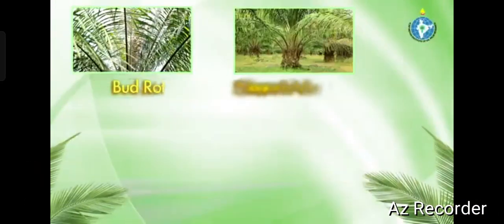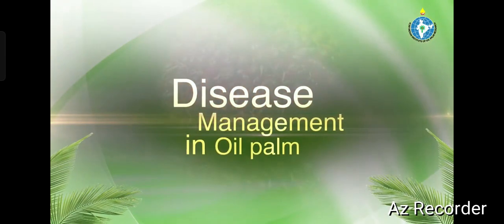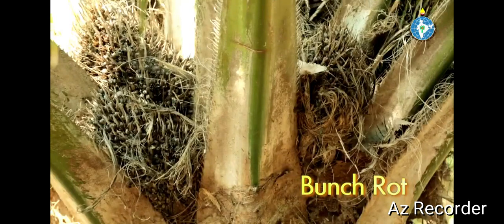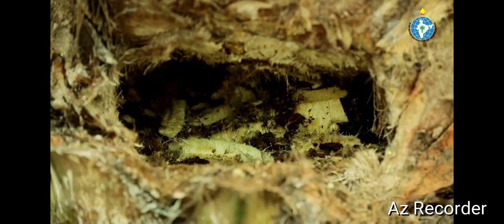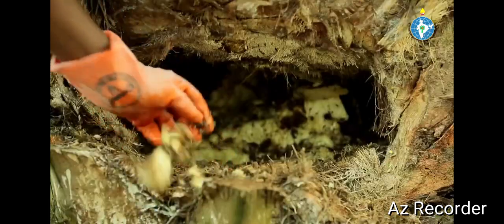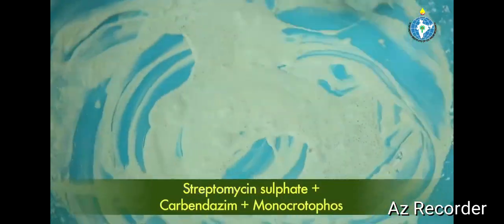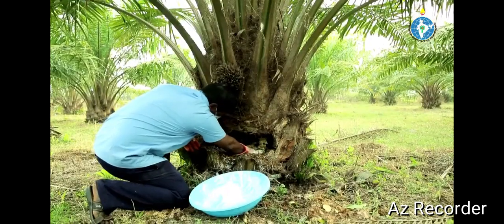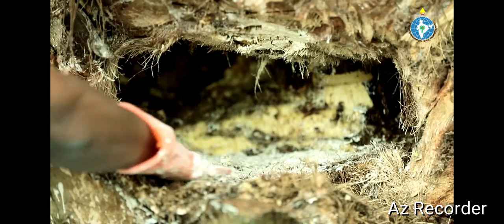Oilpalm diseases control